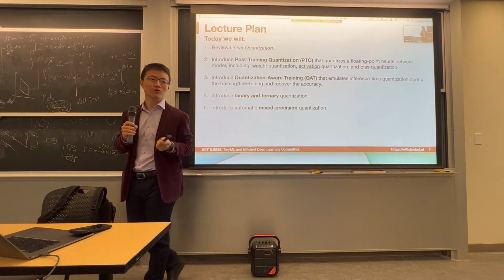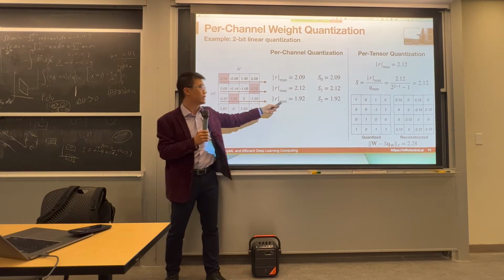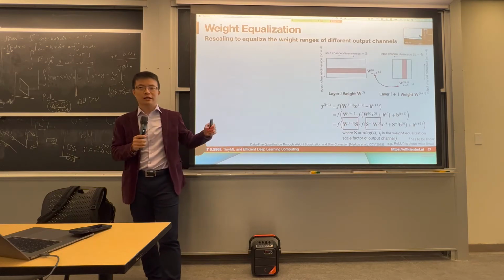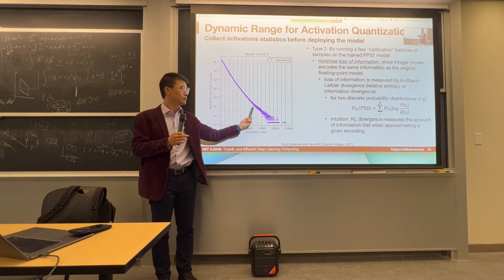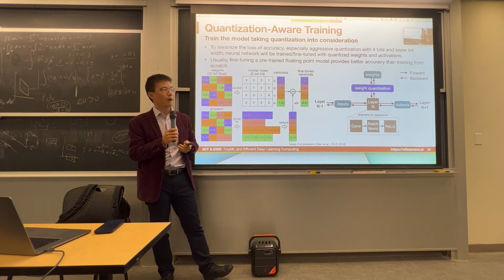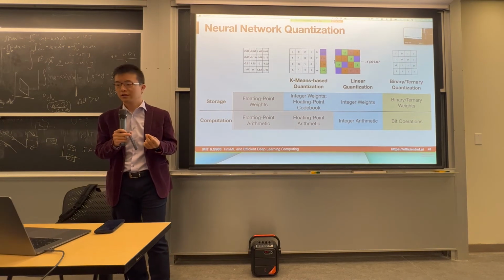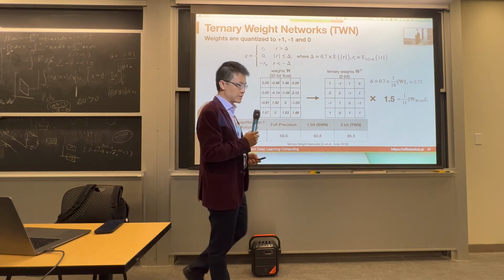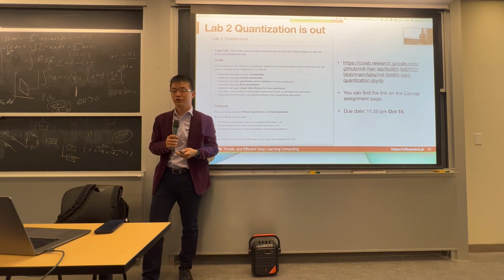Lecture 06 - Quantization (Part II) | MIT 6.S965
Lecture 6 introduces  post-training quantization and quantization-aware training of neural network quantization. In this lecture, we also discuss binary/ternary quantization and mixed-precision quantization.